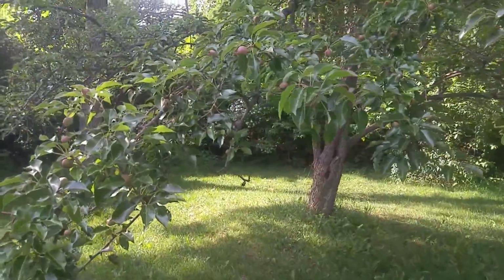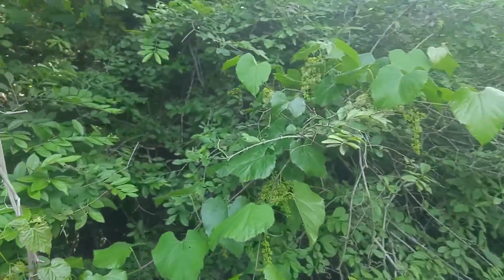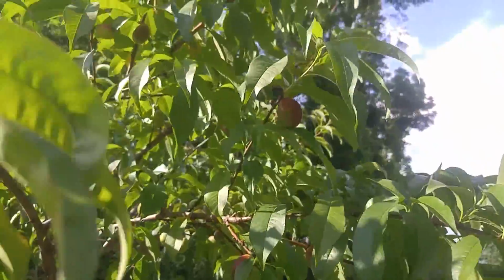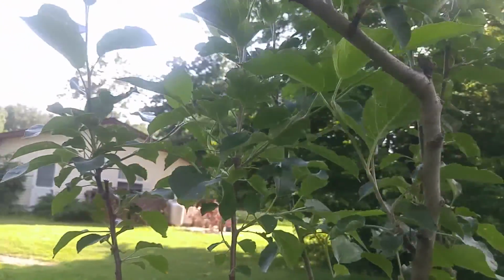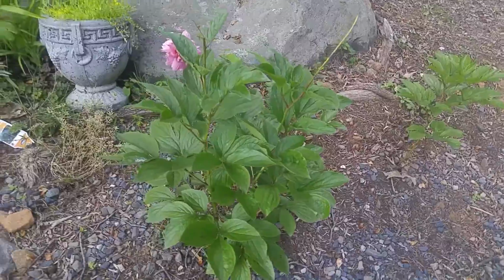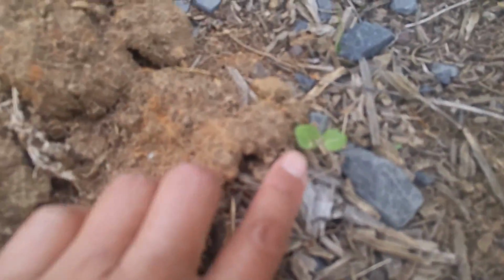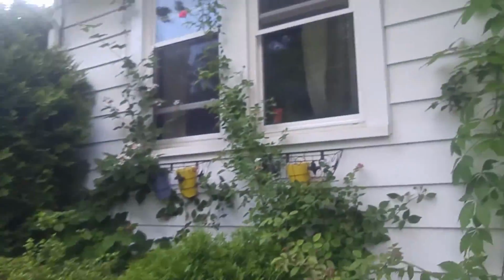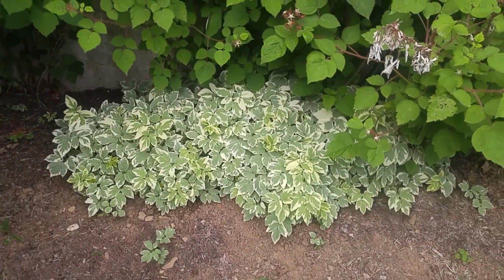Fruit Trees around the house-JennyPennyPoo